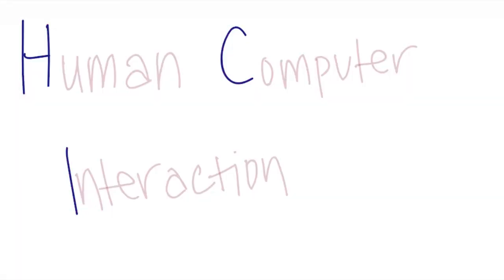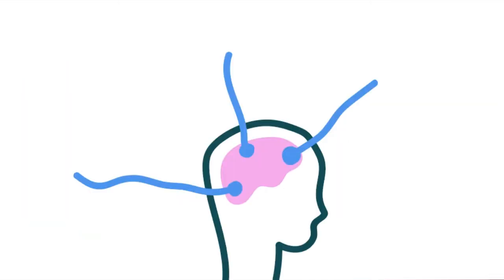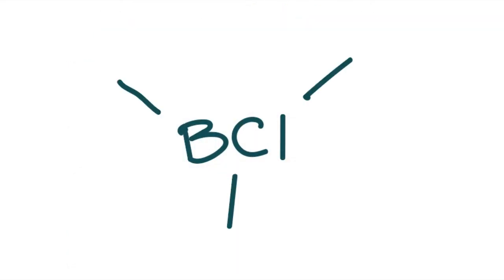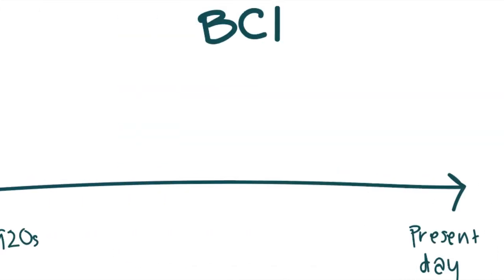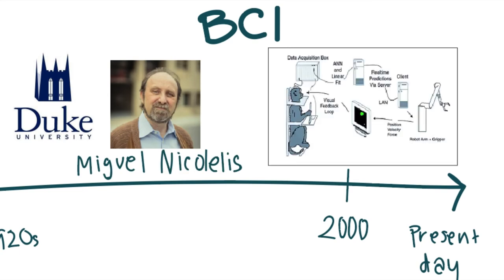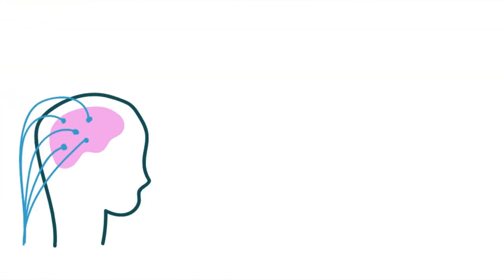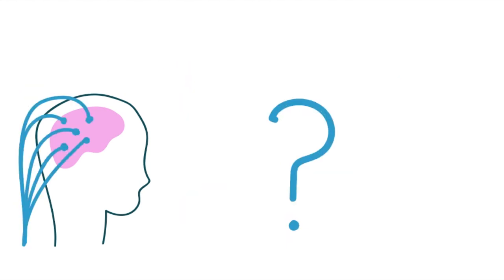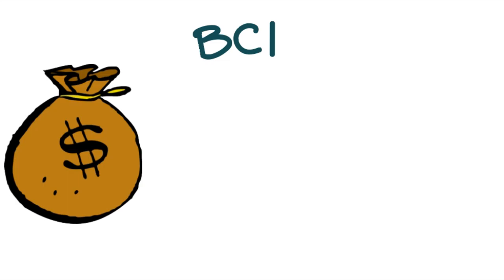BCI: Brain Computer Interfaces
This presentation will explain what is human computer interaction (HCI) and how it we can incorporate the human brain into the mix. HCI is a field of study that focuses on the design and interaction of computer technology and users. HCI encompasses many disciplines like computer science, human-factors engineering, and cognitive science. Brain computer interface (BCI) is a way for users to interact with a computer without the user moving a muscle. It’s also referred to as mind-machine interface or direct neural interface. What this presentation will cover is the creation of BCI and how these features can improve the quality of life of many people.

References:
The Brief History of Brain Computer Interfaces by Brain Vision UK, April 30, 2014

Brain–Computer Interface Technology: A Review of the First International Meeting by Jonathan R. Wolpaw (Guest Editor), Niels Birbaumer, William J. Heetderks, Dennis J. McFarland, P. Hunter Peckham, Gerwin Schalk, Emanuel Donchin, Louis A. Quatrano, Charles J. Robinson, and Theresa M. Vaughan (Guest Editor), June 2000

Brain-Computer Interfaces in Medicine by Jerry J. Shih, Dean J. Krusienski, and Jonathan R. Wolpaw, March 2012

Current trends in hardware and software for brain–computer interfaces (BCIs) by P. Brunner, L. Bianchi, C. Guger, F. Cincotti and G. Schalk, March 24, 2011

from Wikipedia, last edited on May 22, 2018